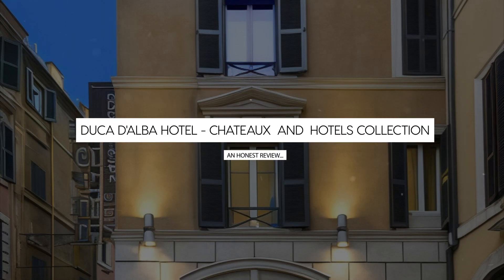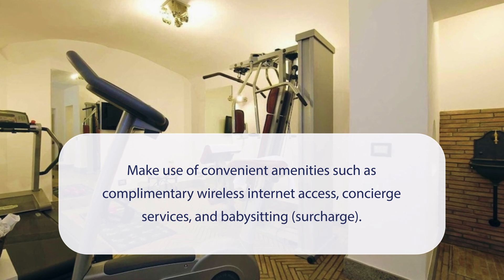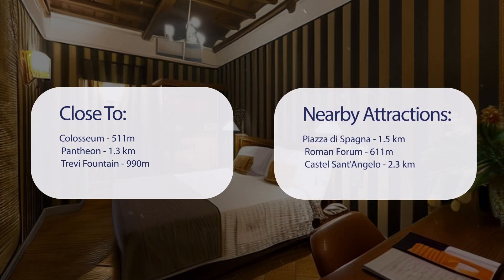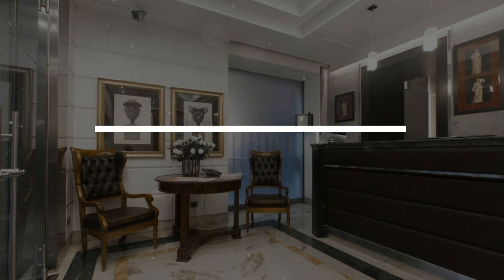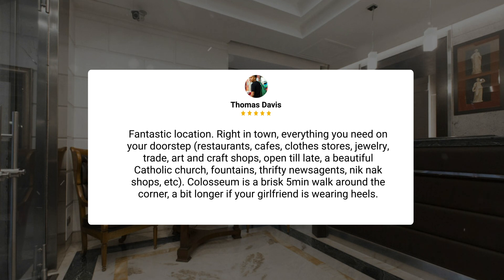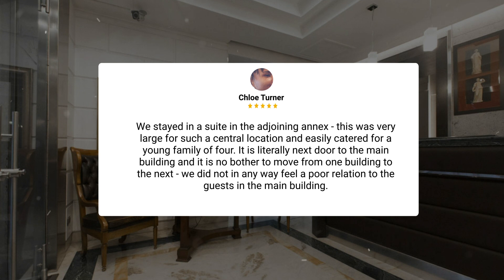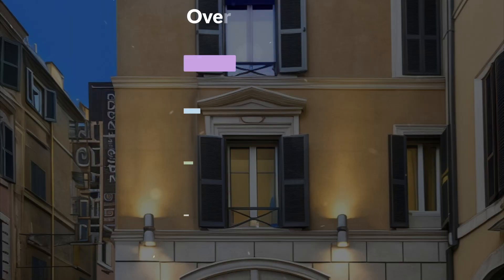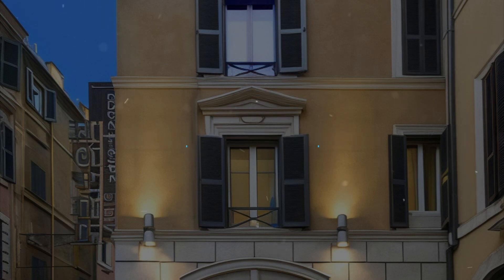Duca d'Alba Hotel - Chateaux and Hotels Collection Rome Review - Should You Stay At This Hotel?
In this video, we reviewed the Duca d'Alba Hotel - Chateaux and Hotels Collection based on its price, quality, value for money, and more. We also gave it ratings based on the travel type and more.

 Additionally, we'll provide you with insights into the nearby attractions and activities that you can enjoy during your stay at Duca d'Alba Hotel - Chateaux and Hotels Collection. Whether it's exploring the local culture, sightseeing, or shopping, we've got you covered.